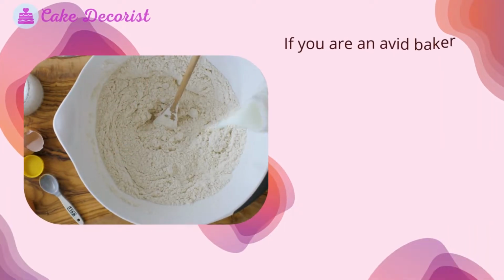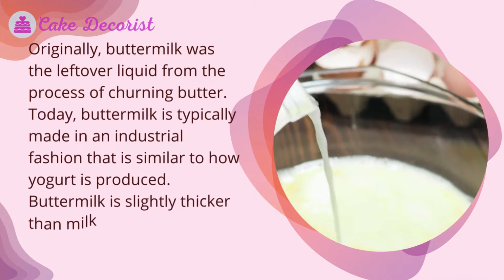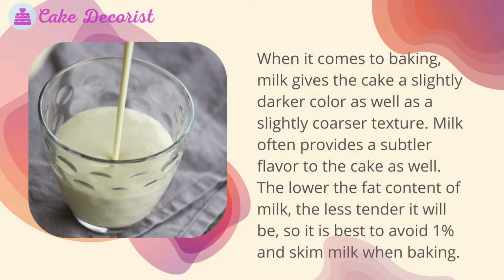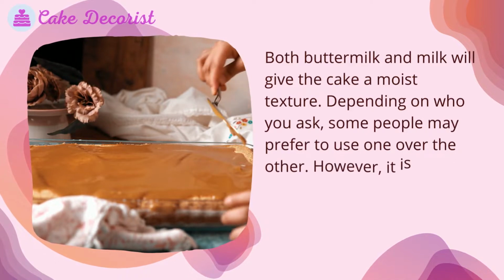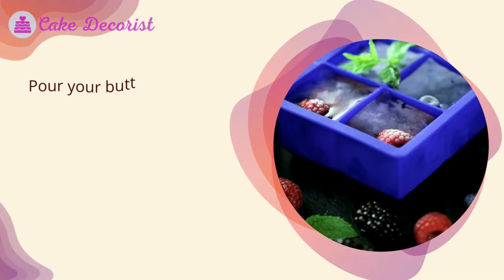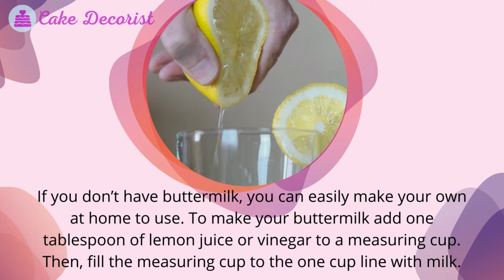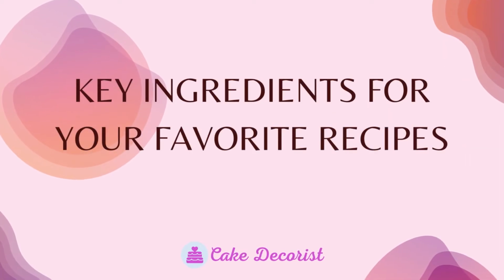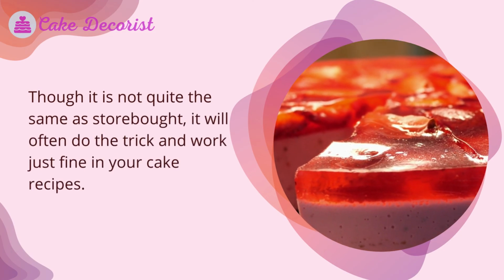Understanding Buttermilk Vs Milk In Cake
If you are an avid baker, you will want to know the differences between buttermilk vs milk in cake. Both buttermilk and milk are common ingredients in cakes and other baked goods. Though they are similar, they have their differences as well.